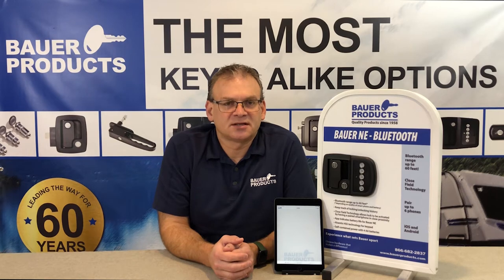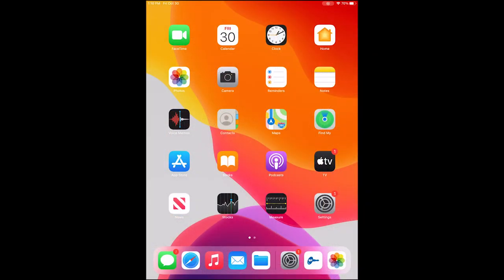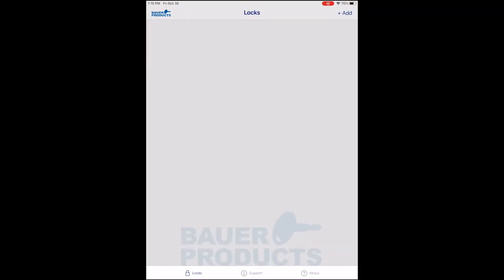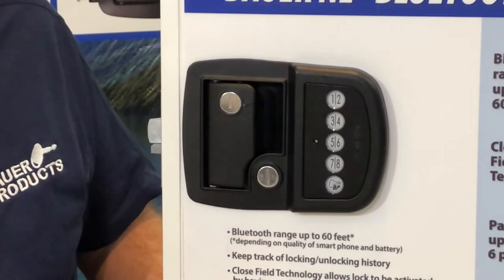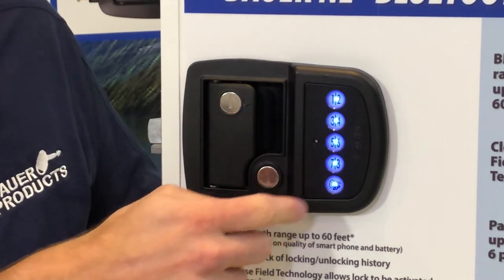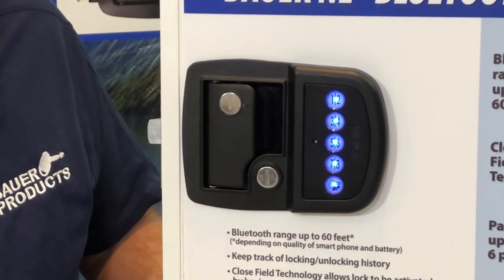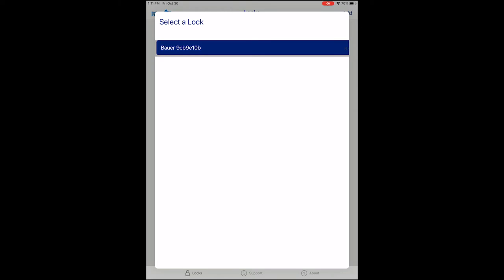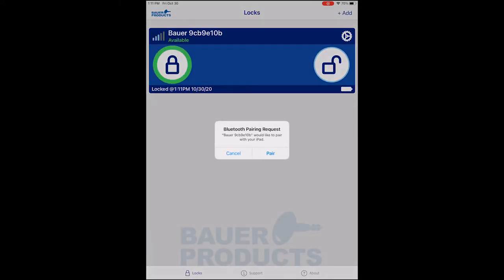Bauer NE Bluetooth - How to pair with the Bauer Smart Lock App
Instructions for downloading the Bauer Smart Lock App and pairing with a Bauer Products Smart Lock